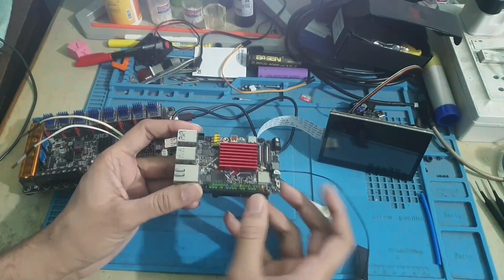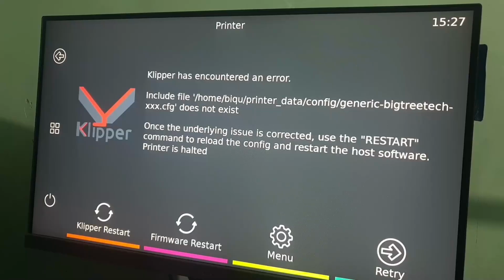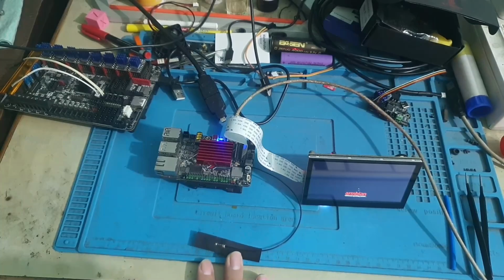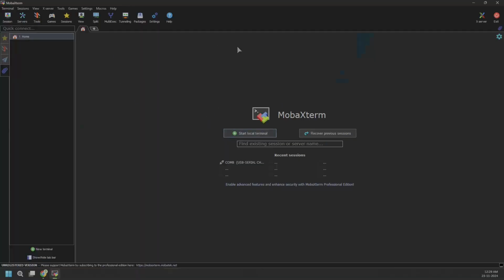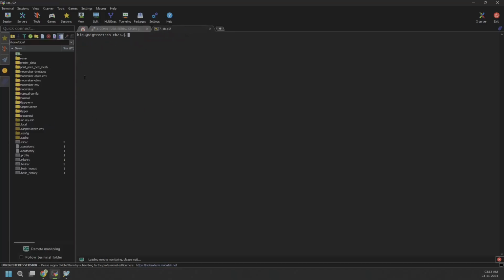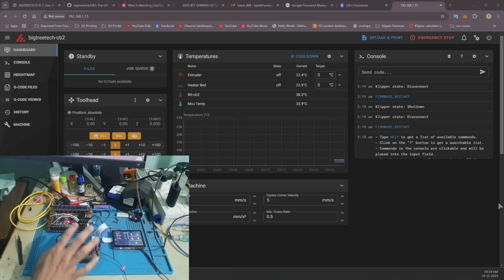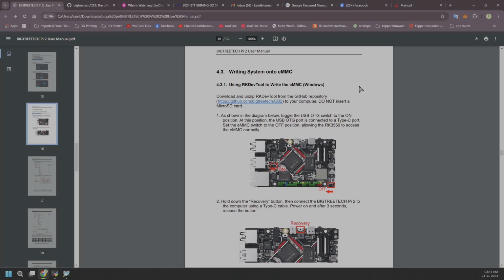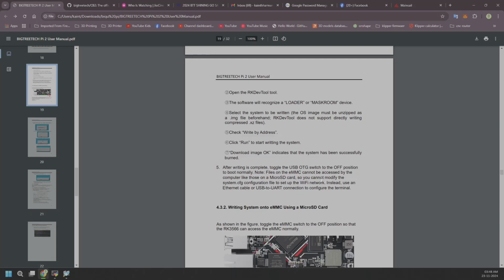btt pi 2 emmc flash full setup with pc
1. Product Profile
BIGTREETECH Pi 2 uses the higher-performance quad-core A55-RK3566
chipset. It consists of rich interface functions, a built-in eMMC5.1, onboard
support for 2.4G/5G dual-mode, and WiFi transmission speeds of up to
433.3Mbps. It also supports the Bluetooth BT5.2 version. It has the same
mounting hole positions as the Raspberry Pi; therefore, installation and use
are convenient and quick.
1.1. Feature Highlights
 CPU: Rockchip RK3566, quad-core Cortex-A55 @1.8GHz
 GPU: Mali-G52 1-Core-2EE
 NPU: 0.8 TOPS NPU
 RAM: 2GB LPDDR4 (customizable: 1GB/2GB/4GB/8GB)
 Onboard eMMC 32GB (customizable: 8GB/32GB/64GB/128GB...)
 MIPI DSI display support (320P-1080P 60Hz)
 SPI Flash: Customizable W25Q256JWEIQ
 Dual-lane MIPI CSI-2 Camera Interface (320P-1080P 60Hz)
 3x USB 2.0 ports, 1x USB 3.0 port
 PCIe 2.1 1x1 Lane (Supports M.2 2242 4PIN+5PIN)
 MicroSD card slot (SDIO2.0)
 Networking: Gigabit Ethernet, 433Mbps WiFi, BT 5.2
 Audio: 3.5mm jack to support mic input
 Capacitive mic input
 40-pin GPIO header
 HDMI 2.0 OUT (480P-4K 60Hz)
 Onboard infrared receiver (38kHz)
 The same mounting hole positions as Raspberry Pi
 24V DC power input
1.2. Specifications
Dimensions: 93.8mm x 56mm
Installation Hole Spacing: 58.2mm x 49.4mm
USB-C Input: DC 5V±5%/2A
Output Voltage: 3.3V±2%/100mA
WiFi: 2.4G/5G, 802.11 ac/a/b/g/n/ wireless standards
Bluetooth: 5.2